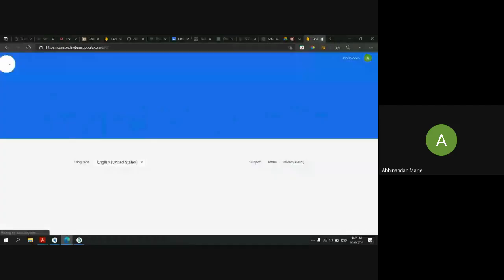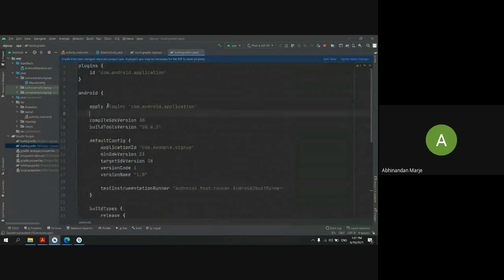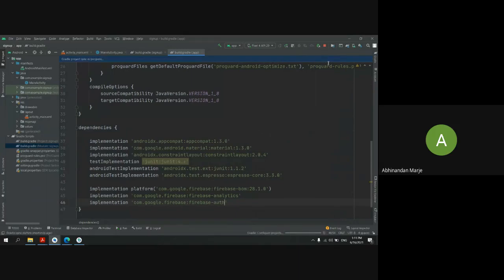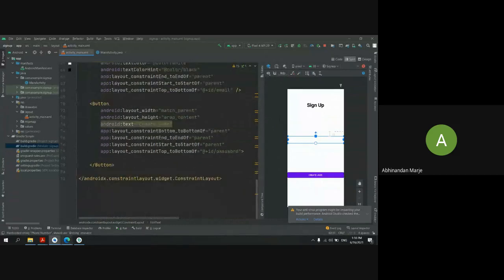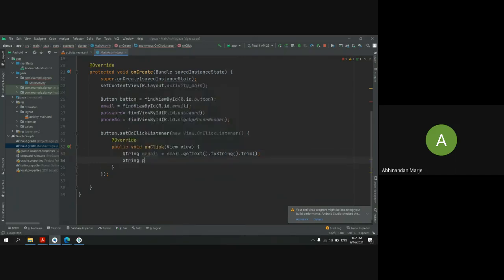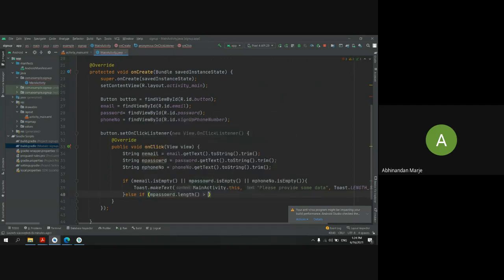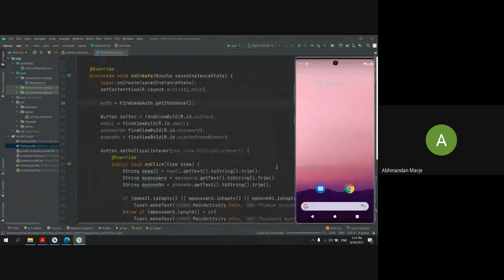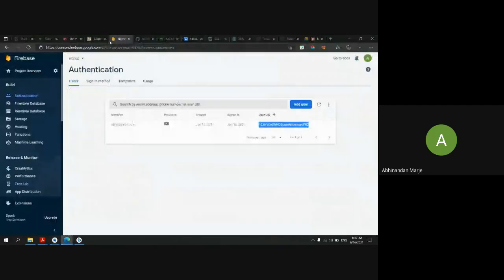Android app development Training For Beginners||Day 18||CAREER DREAMS EDUCATIONS|| TECHNOPHILIA1.0